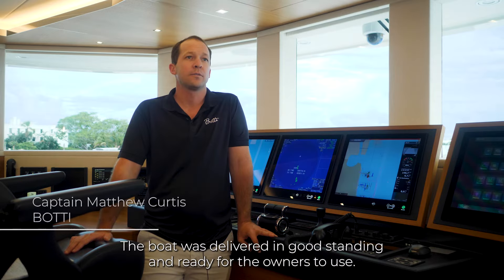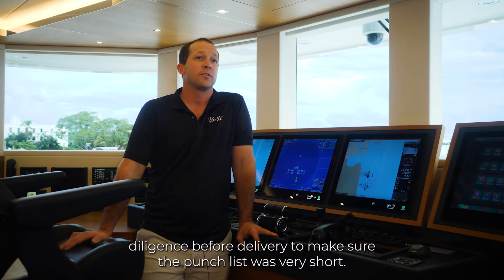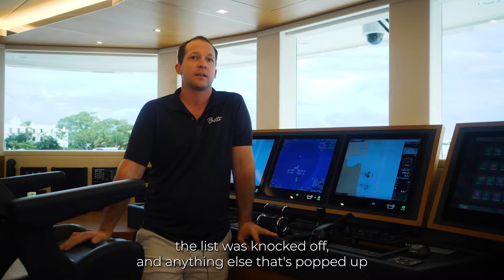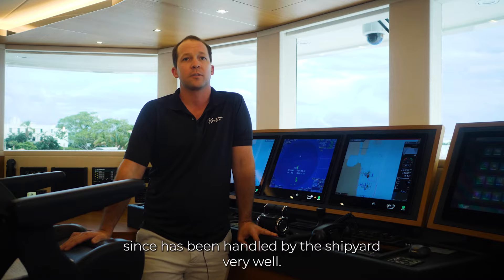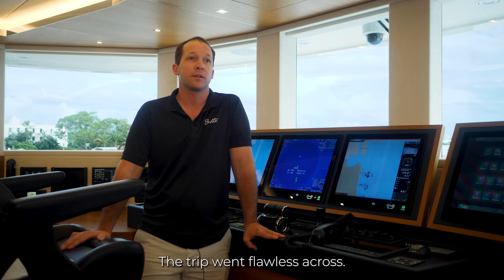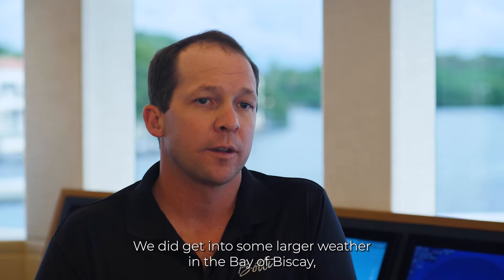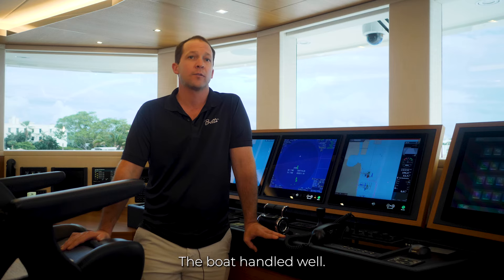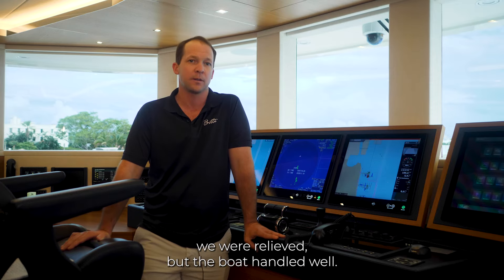Superyacht captain’s first months on BOTTI built by Moonen Yachts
Did you know that after Dutch builder Moonen Yachts handed over the brand new 36metre/120 ft superyacht BOTTI this year, her owners decided to bring her straight across the Atlantic on her maiden voyage? Now that’s real trust in Moonen Yachts quality, reliability and support! Find out how we did in this interview with Captain Matthew Curtis. He shares the crew’s experience on the transatlantic maiden voyage from the Netherlands and cruising with the owners on the United States eastern seaboard. Have you spotted BOTTI in the United States this summer?